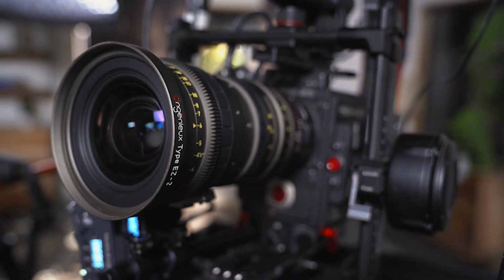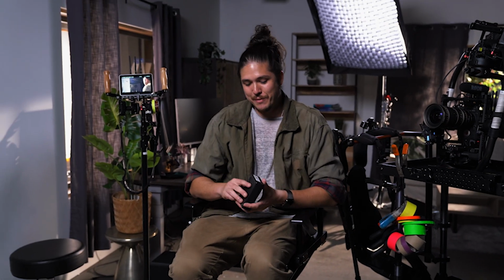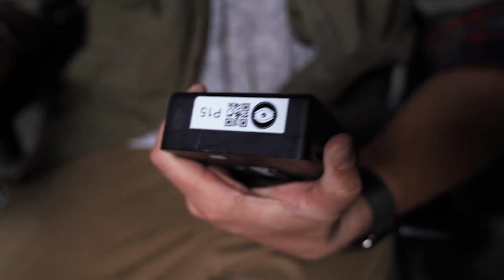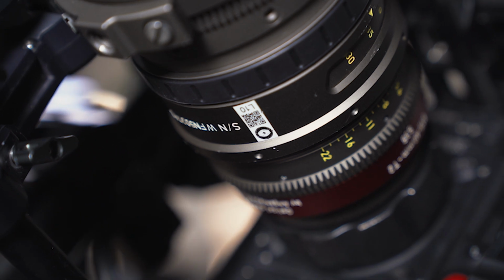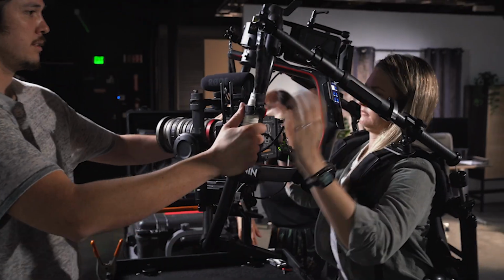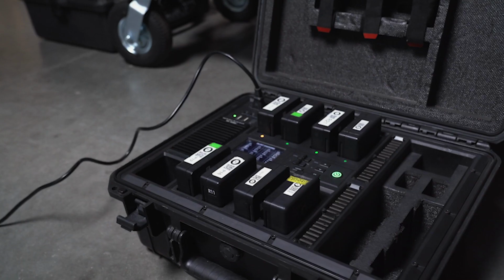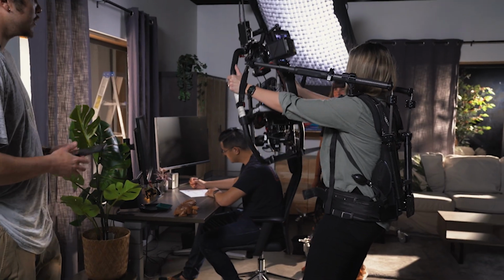This is why this creative agency in LA labels all their gear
Origin Point, a creative agency based in Los Angeles, owns a big collection of audiovisual equipment that serves both their internal operations and rental purposes. To effectively handle this inventory, they have labeled every single battery, every lens, and every motor with Cheqroom, ensuring that no gear goes missing.

►Go to our website to get to know more about Cheqroom